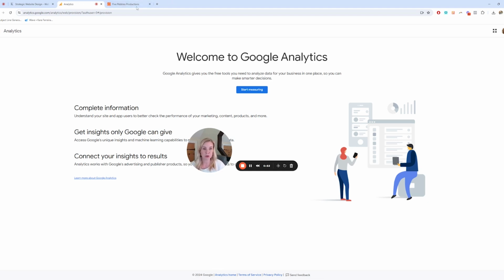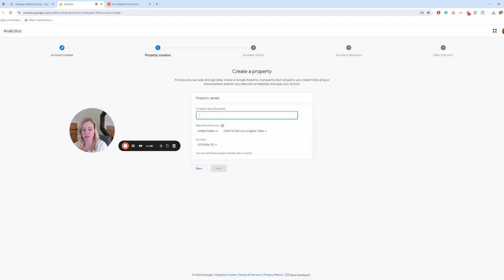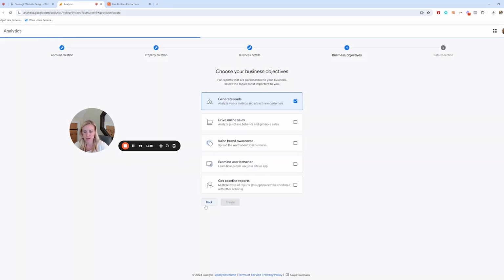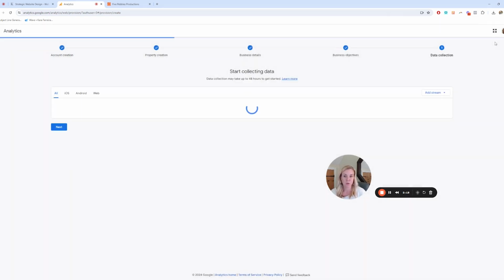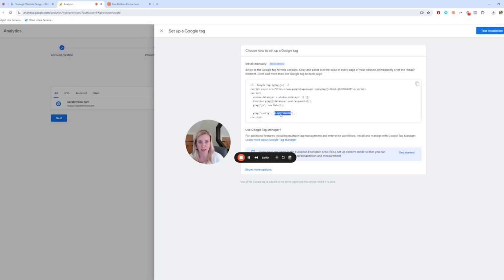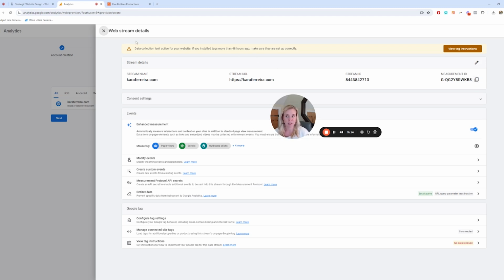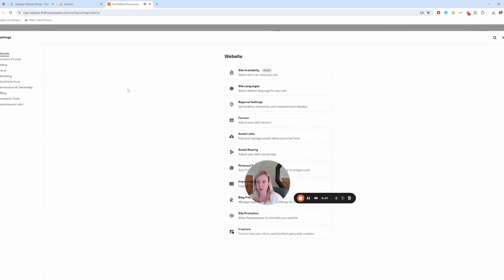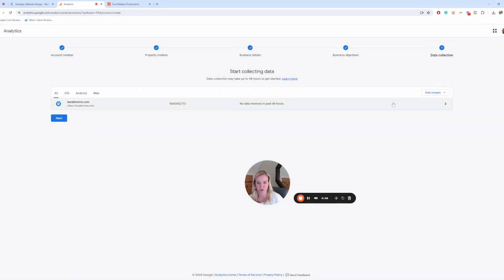How to Add Google Analytics to Squarespace (2024)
The steps to creating a new Google Analytics account and adding your Google Analytics Measurement ID to Squarespace without code.

📕 Timestamps:
0:00 - How to add Google Analytics to Squarespace without code
0:23 - Finding Google Analytics
0:34 - Logging in to Google Analytics
0:46 - Creating a Google account if needed
1:02 - Naming the account
1:11 - Naming the property
1:57 - Completing Google Analytic set up
2:37 - Locating the Google tag code
2:44 - Copying the Google tag
3:08 - Additional instructions if steps were missed
3:33 - Navigating to Squarespace settings
3:42 - Finding Google Analytics in Squarespace settings
3:52 - Pasting the G tag in Squarespace and saving
4:01 - Waiting for data collection to start
4:13 - Final remarks on data activation timing

– RELATED TUTORIALS –

GUIDED ONLINE BUSINESS PROGRAM
Learn how to build an online business and generate leads and right-fit clients through your website and a simple, streamlined marketing system. This 4-month program takes you through strategy, website copy, website design, email marketing and social media options so that you can not only get a website, but everything you need to successfully run an online business with confidence.